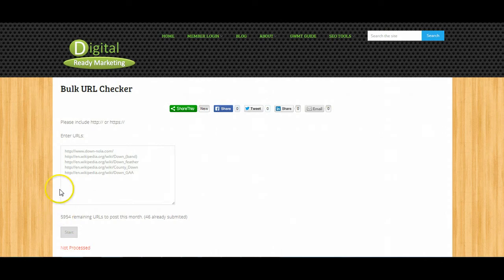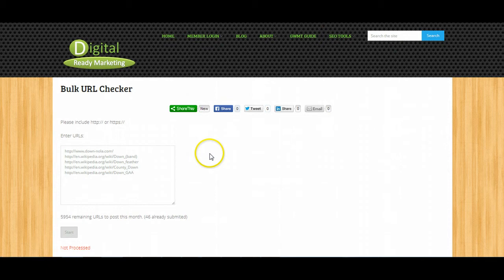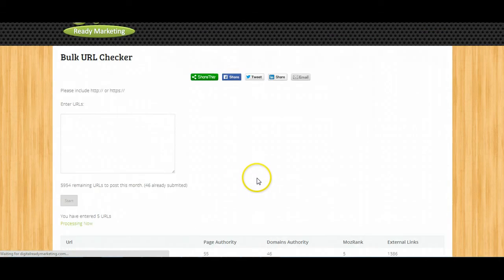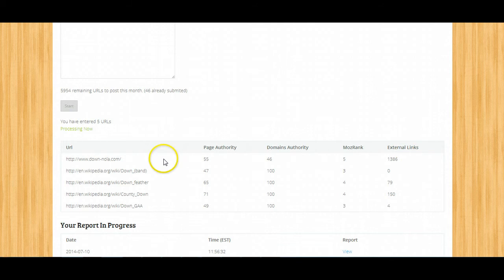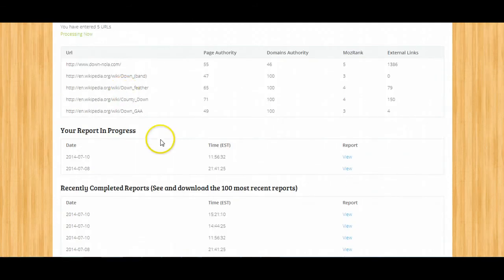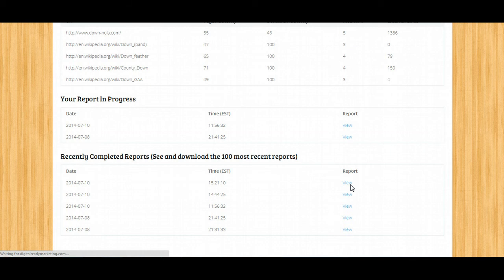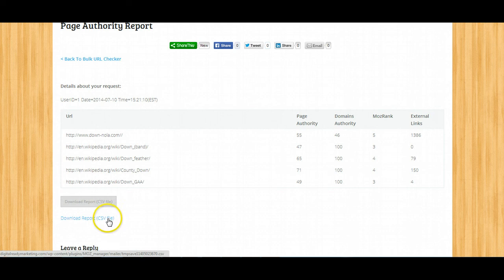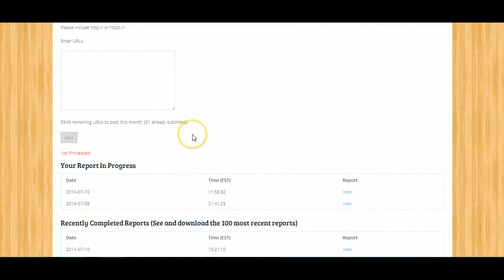Bulk URL Checker for Moz Page Authority and Domain Authority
| Check multiple URLs at once for Moz Page Authority and Domain Authority